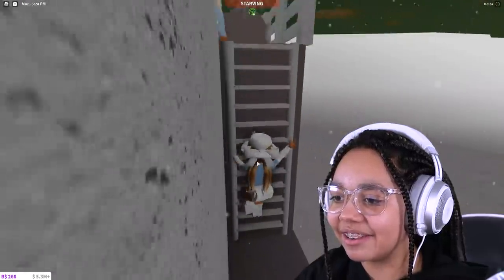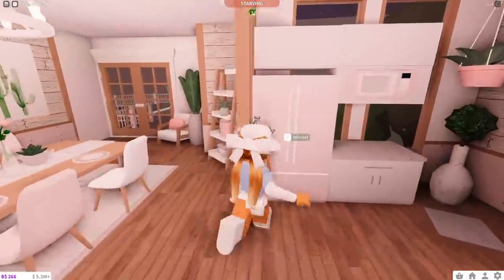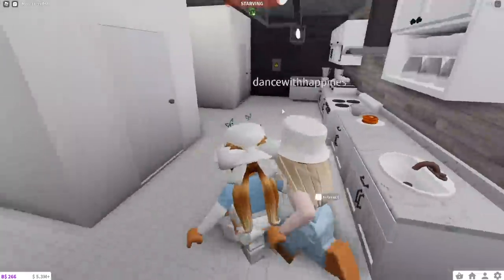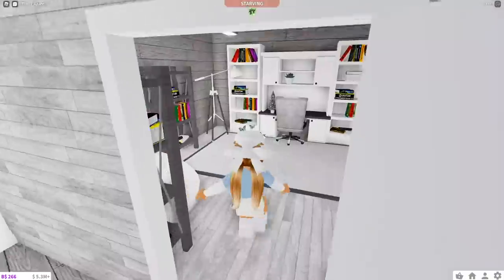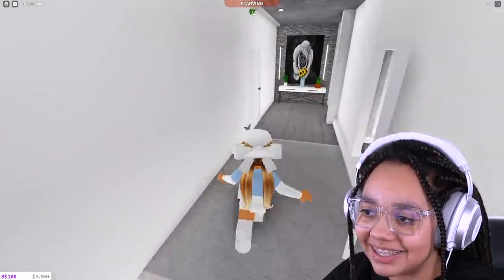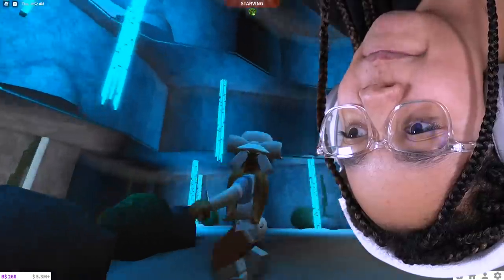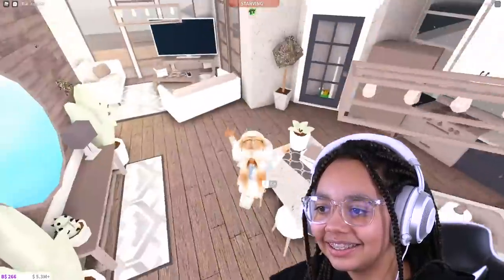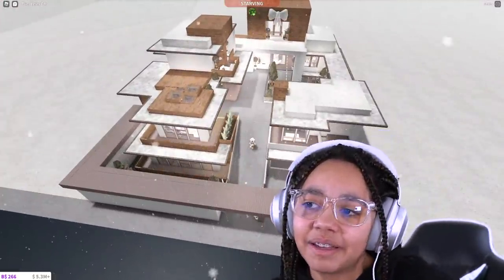SHOWING ALL MY SECRET BLOXBURG PLOTS!! (Roblox)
Showing all my secret plots in Bloxburg